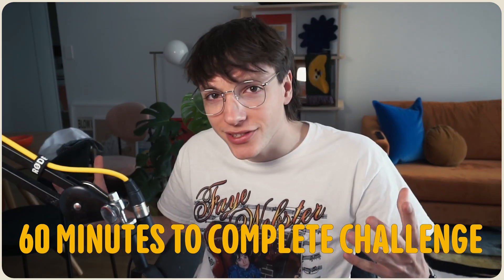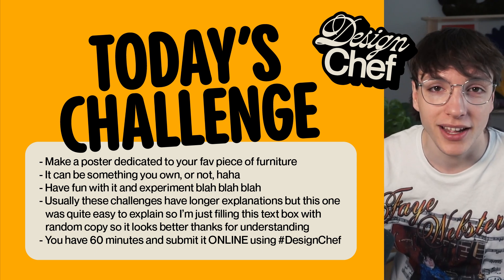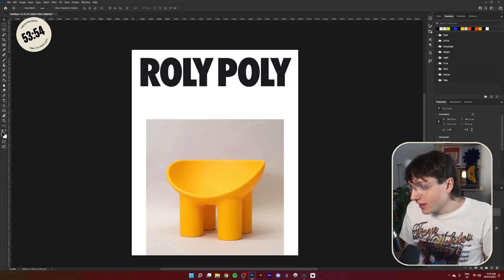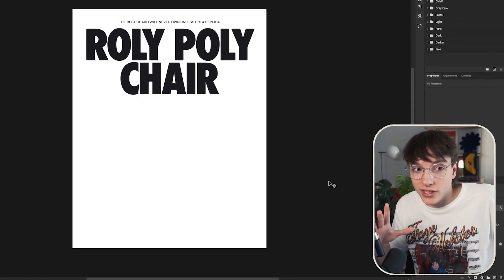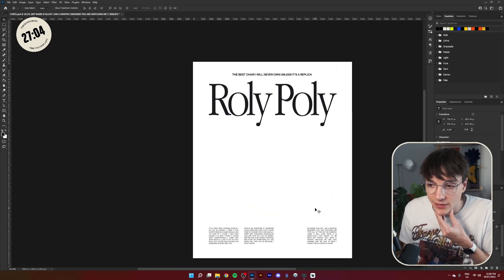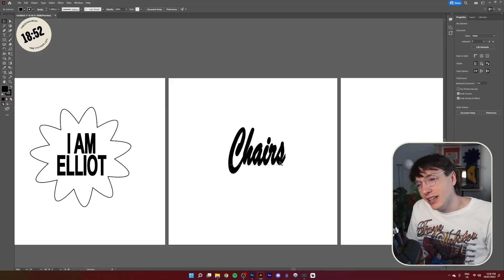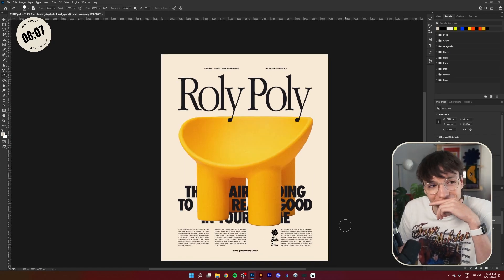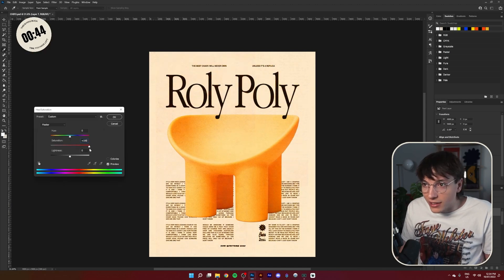I Designed a Vintage Poster for this UNREAL Chair! (DESIGN CHEF #2)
Welcome to week TWO of Design Chef - a 60-minute graphic design challenge where I design something based off a prompt and you can join in too! Every week will be a different challenge and I'll feature some of my fav designs from the week past in the video! Wow!

This week's challenge was to design a Vintage Poster featuring your fav piece of furniture! Super happy with how mine turned out and hope you are too :)

Come join Design Chef LIVE!

Chapters:
0:00 - Hello
2:10 - Challenge Revealed!
3:30 - Design Time
16:55 - The Finished Product + Past Showcase

Cheeky tags: graphic design tutorial, design with me, graphic design for beginners, adobe photoshop, poster design tutorial, custom typography, graphic designer, australian graphic designer, freelance graphic design, adobe illustrator tutorial, design portfolio, design trends 2022, designers humor, design humour, graphic designer day in the life, vintage poster tutorial